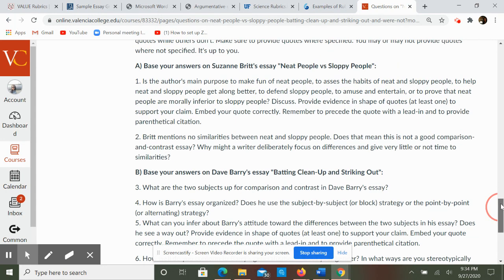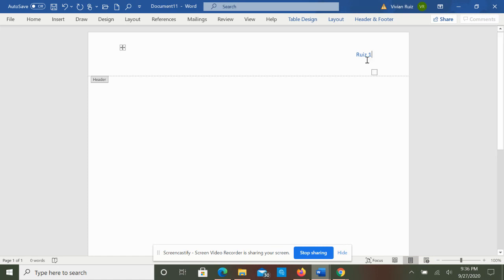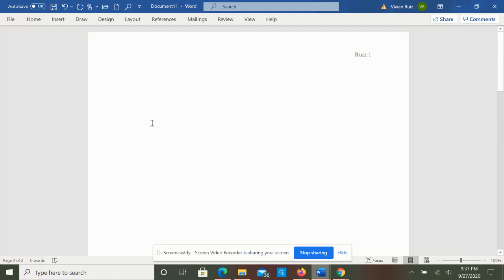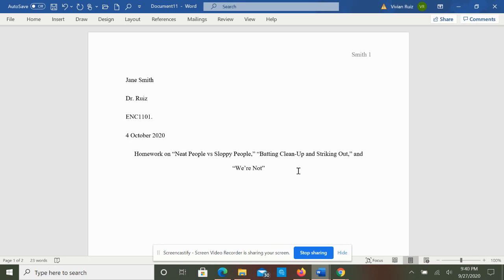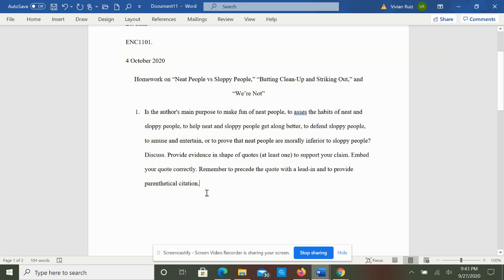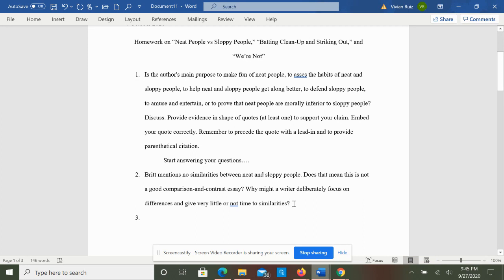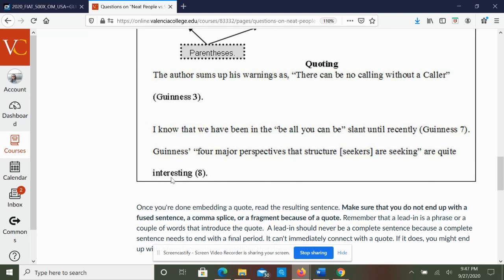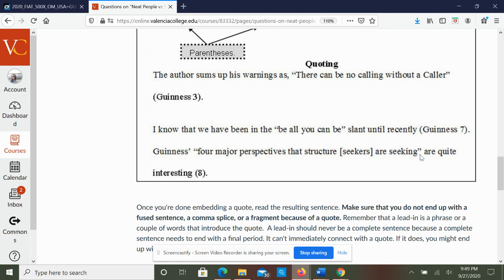Untitled: Sep 27, 2020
MLA formatting and how to embed quotes